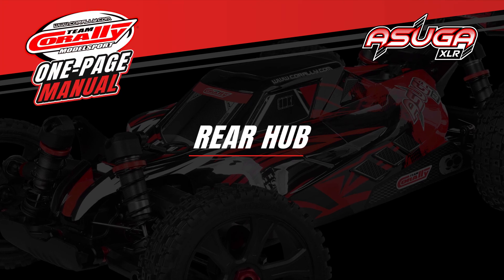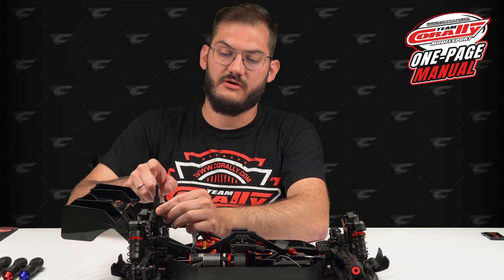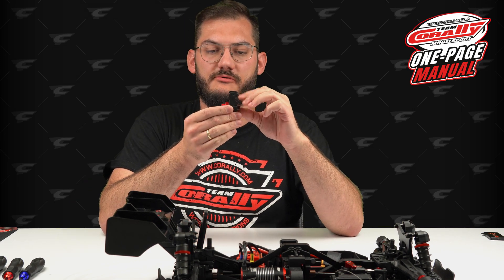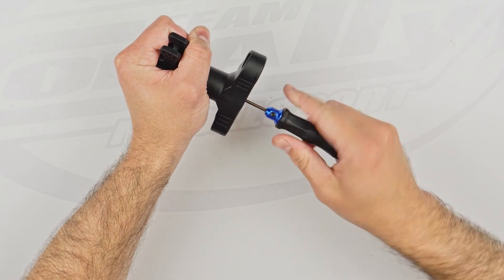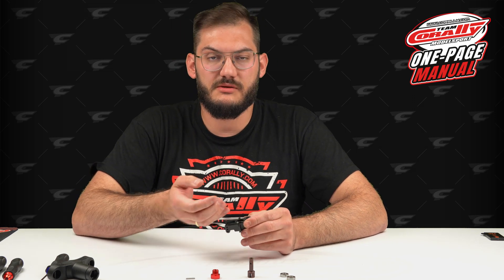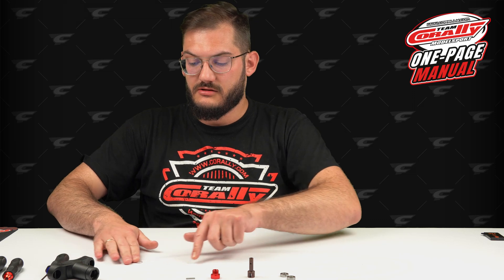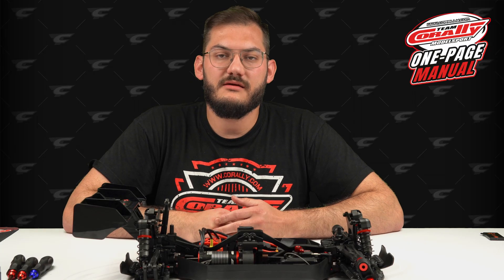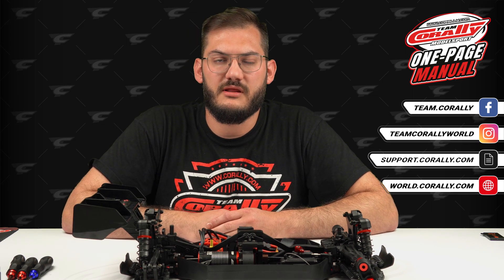ASUGA XLR - One-Page Manual - Rear Hub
Welcome to Team Corally’s video series of One-Page Manuals, making disassembly and maintenance of your vehicle easier for beginners and experts alike! Watch as Team Corally’s Luke guides you through each step of the process, but before watching make sure to download a PDF of the manual below, where you can reference individual part numbers, tools required, and required previous steps before performing this one:

►Timestamps:
0:00 Introduction
0:40 Step 1
1:07 Step 2
2:52 Reassembly
3:22 Summary

►Below link to the entire library of Asuga One-Page Manuals